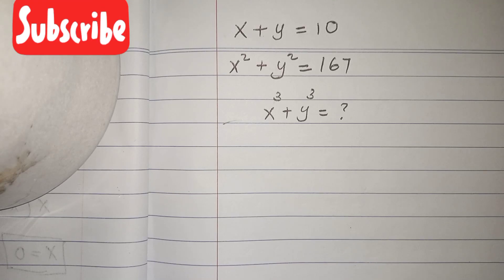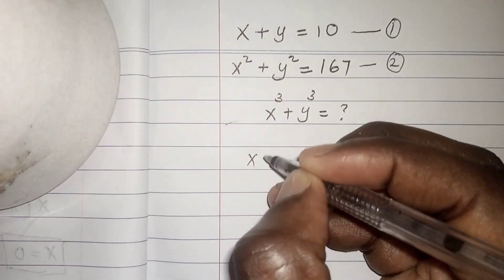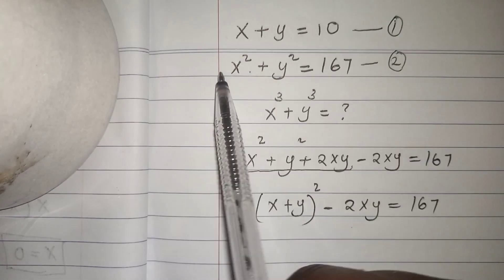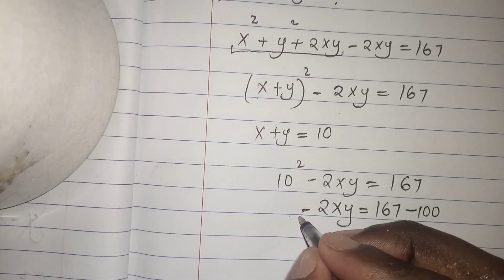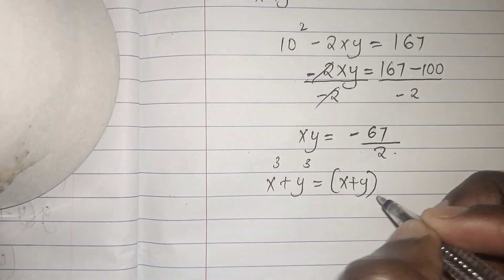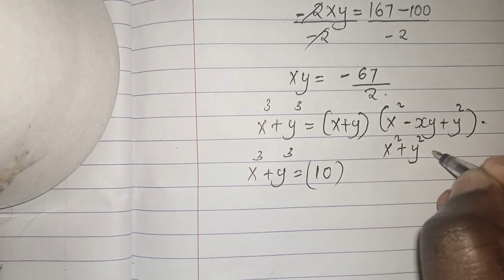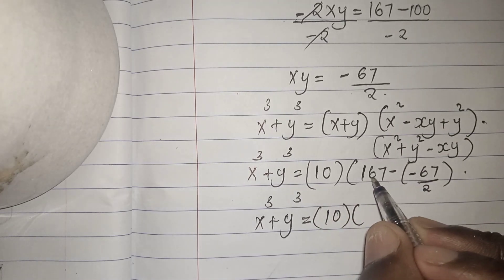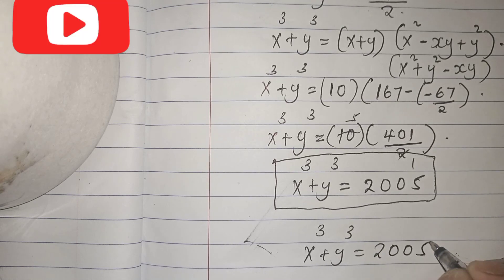can you solve for x^3 +y^3 in this system of equation? || learn how